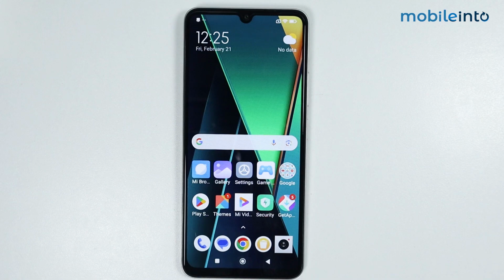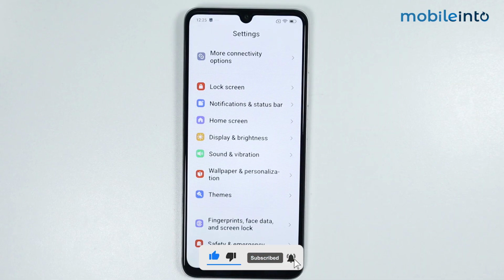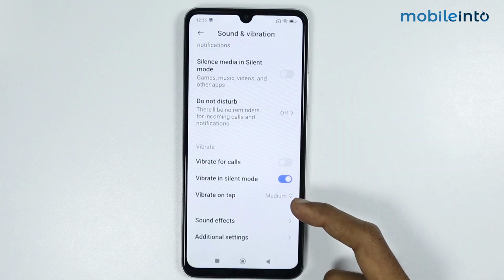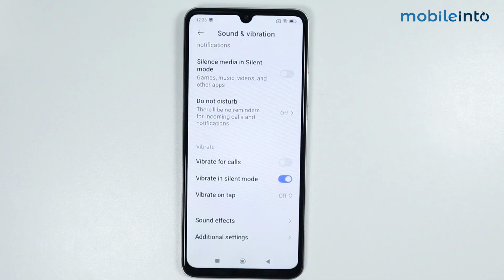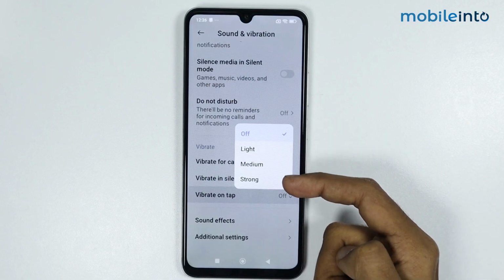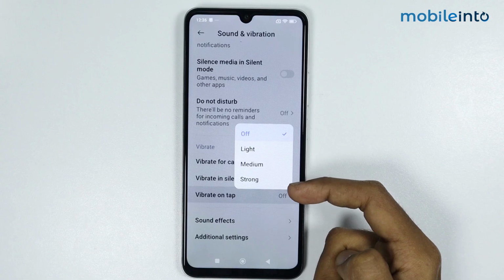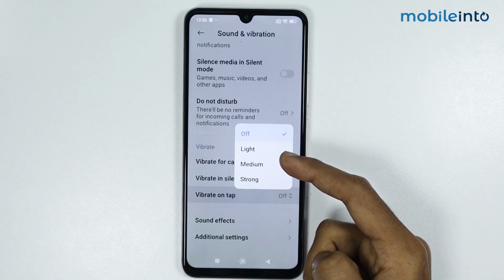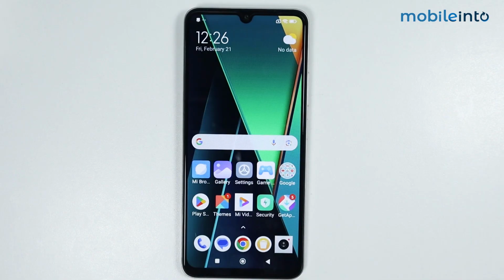Enable/Disable Touch Vibration on Poco Phone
How to enable or disable touch vibration on Poco Phone. To turn on/off touch vibration or activate/deactivate touch vibration on Poco Phone, follow these steps.